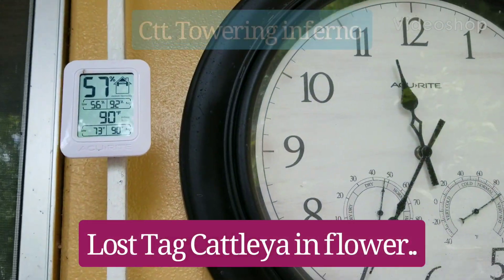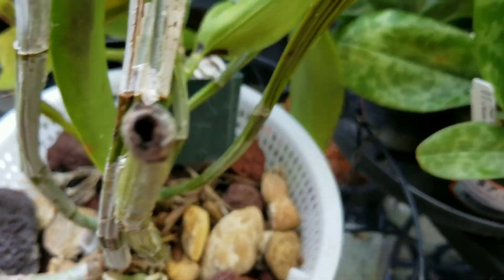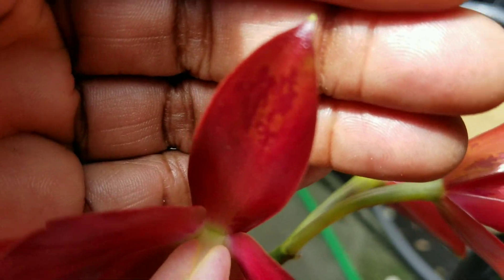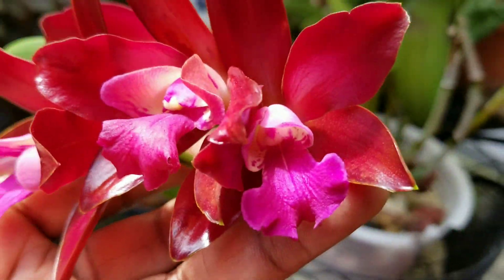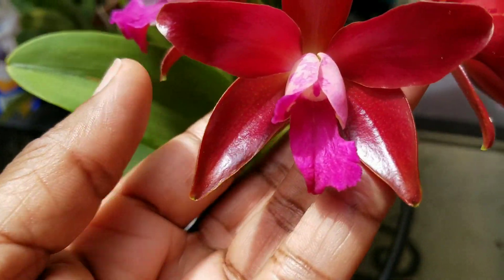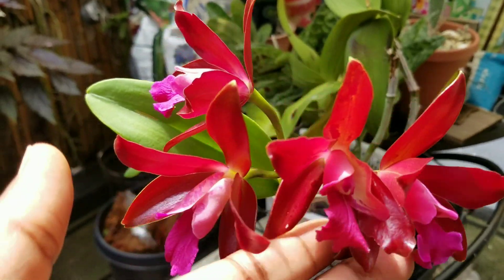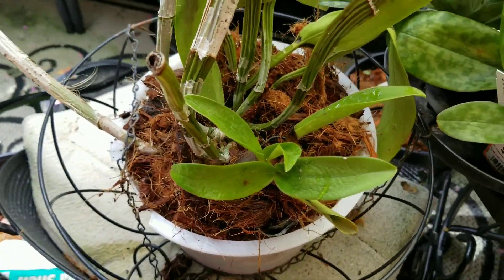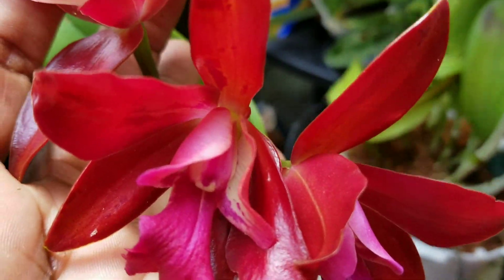Cattianthe Towering Inferno in flower.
The fragrance is awesome. Hope you find one. Happy growing